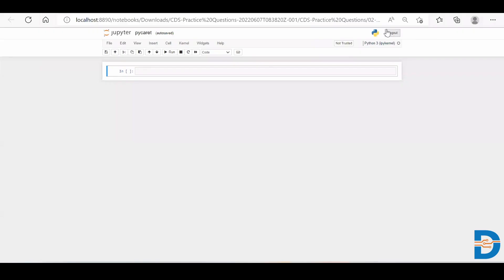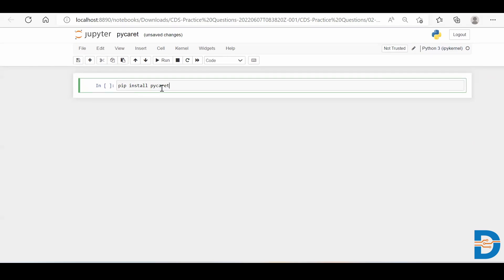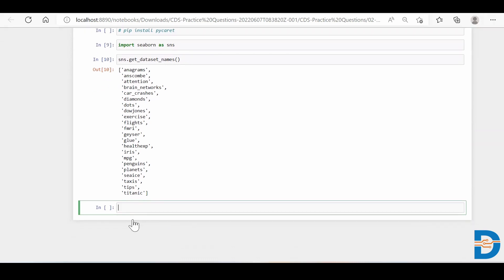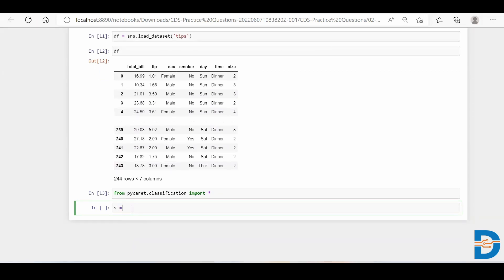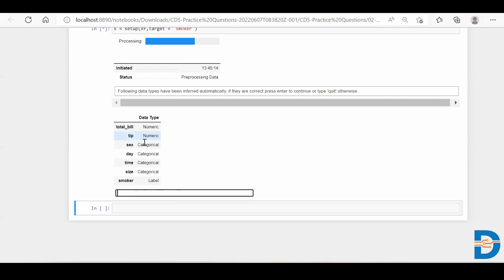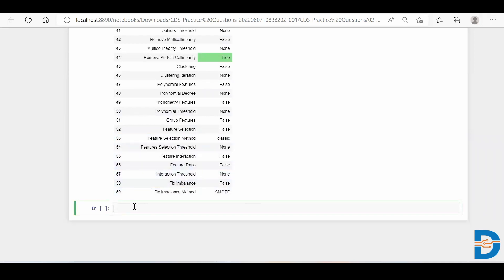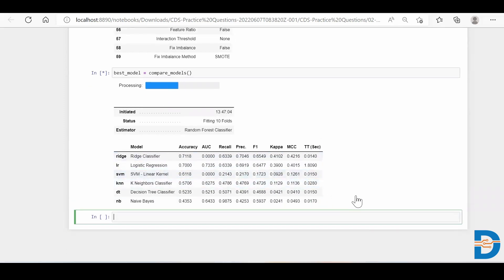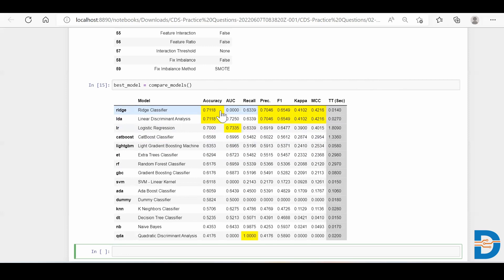PyCaret Tutorial | Machine Learning Library in Python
Watch the video to learn use of PyCaret  automated machine learning library in python with an example.